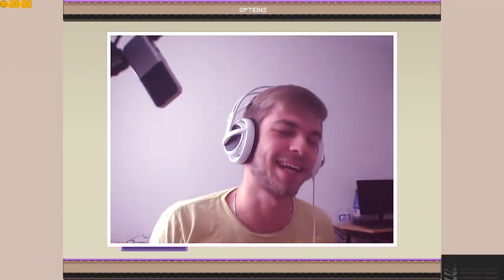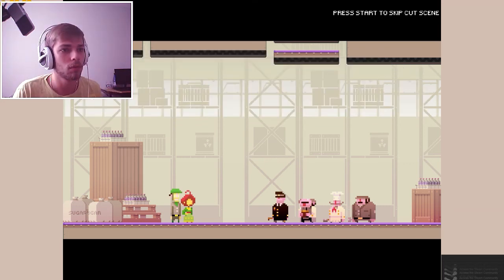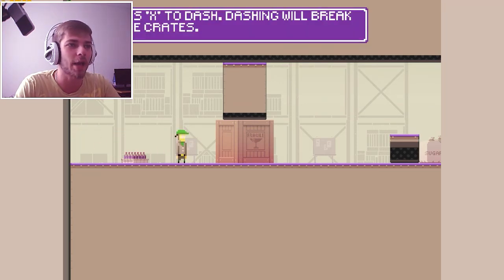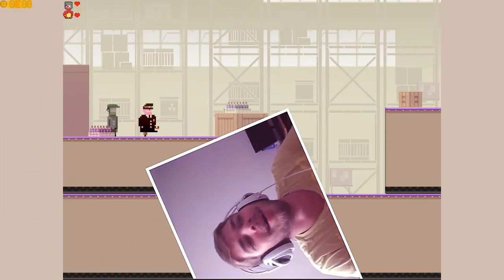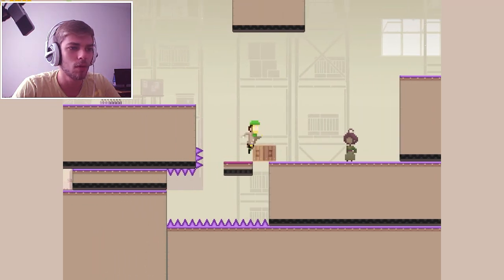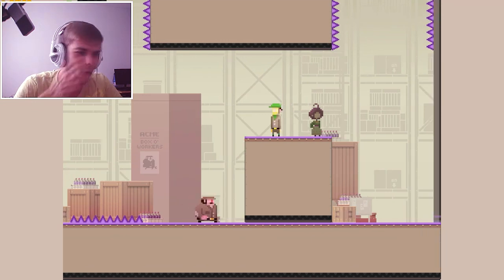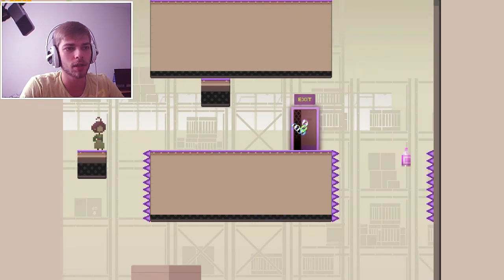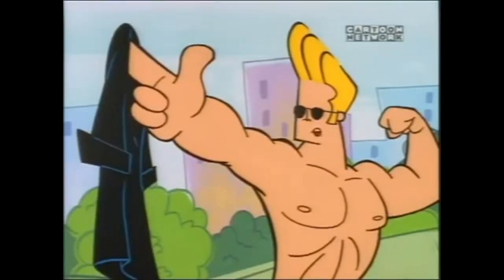Gotta Catch 'em All (Bottlecaps) - Super Lemonade Factory Part 1 - Gameplay - Let's Play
So i won this game at gamerjb's give away, thank you gamerjb ! :) .. I went a bit Jhonny Bravo in this one ;) .. Enjoy !

and other stuff :D